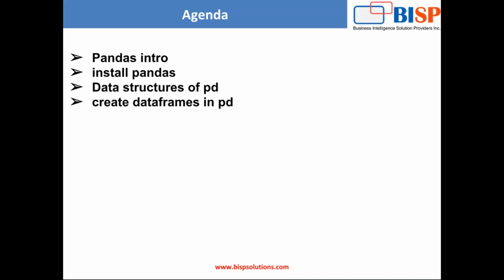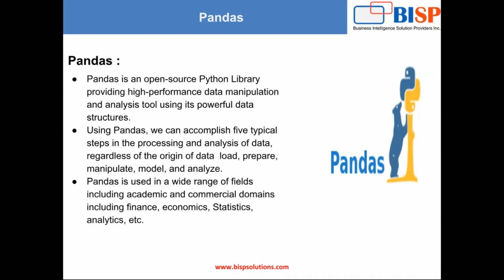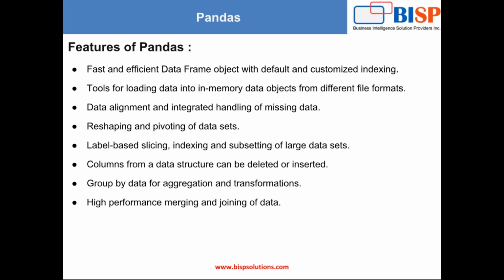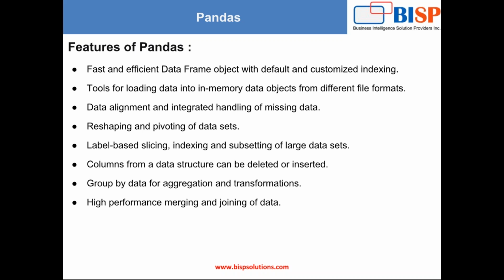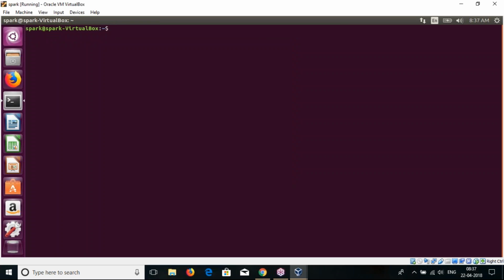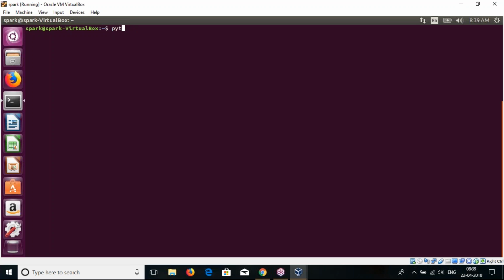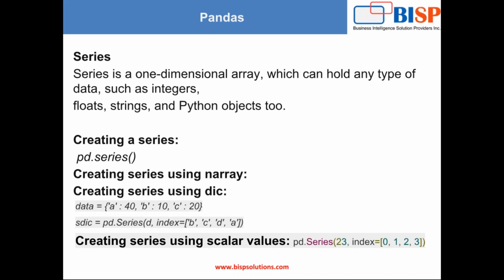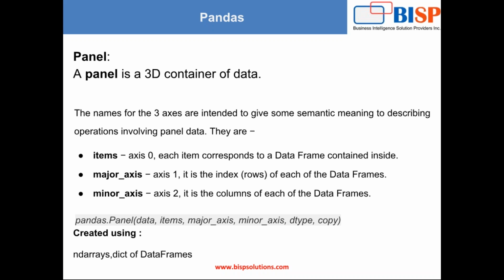Intro to Data Analysis using Python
A Simple introduction video on how we will make use of pandas a python package for data  analytics.